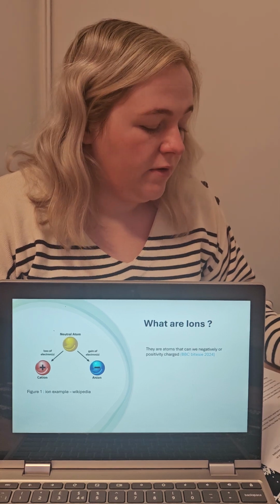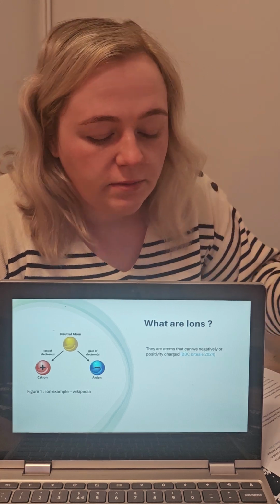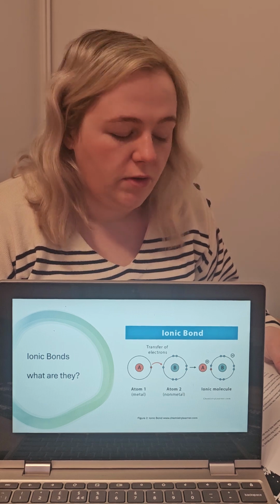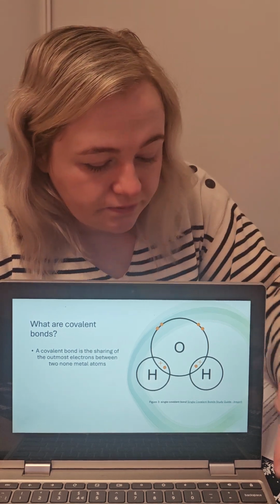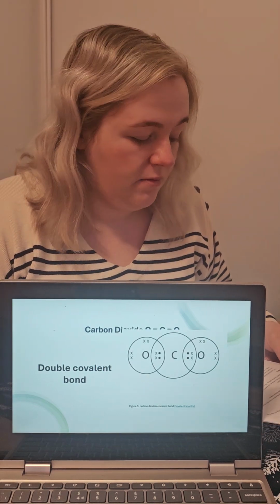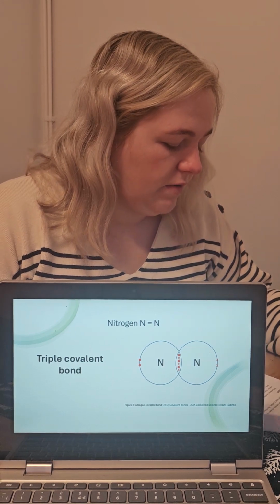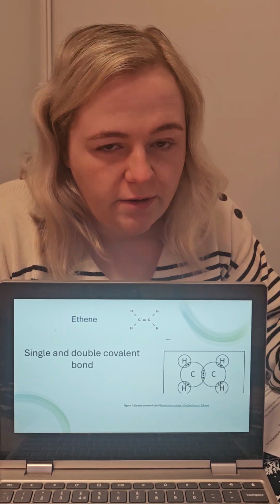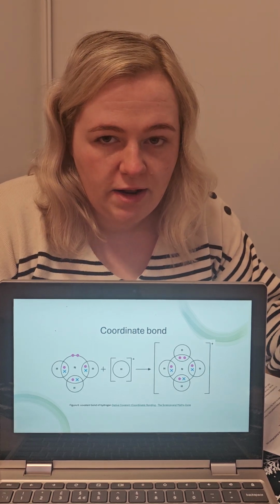8 December 2024